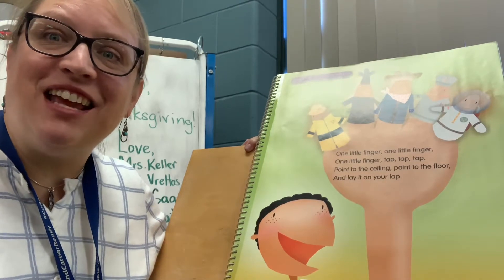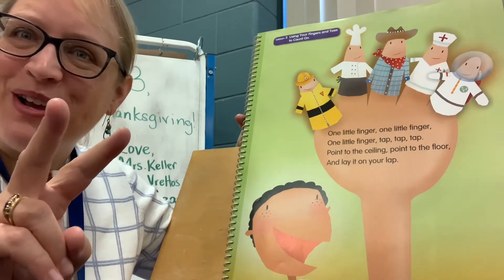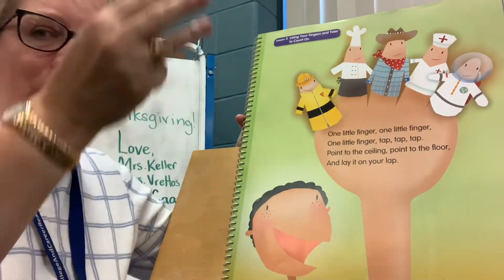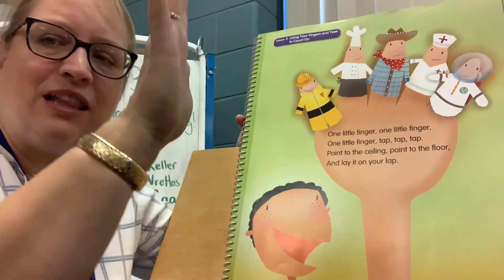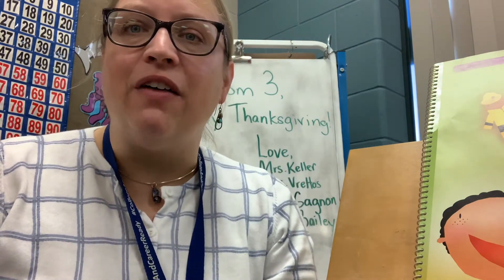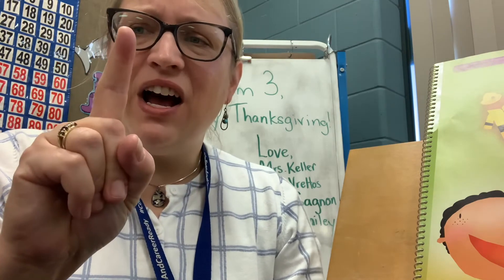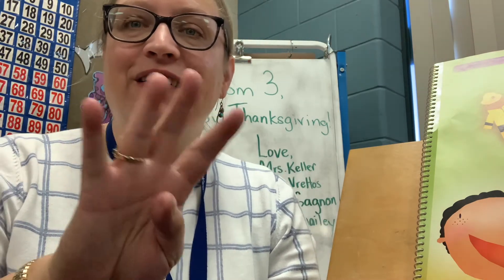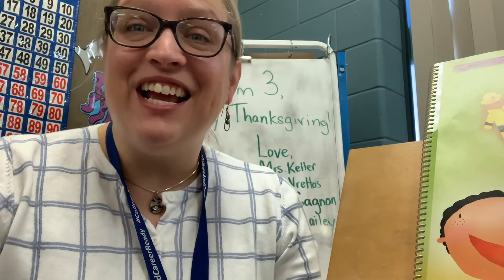November 27, 2020